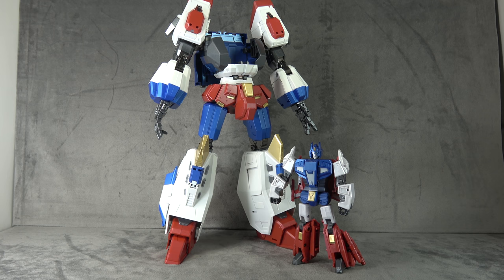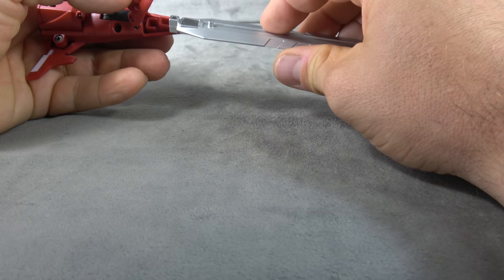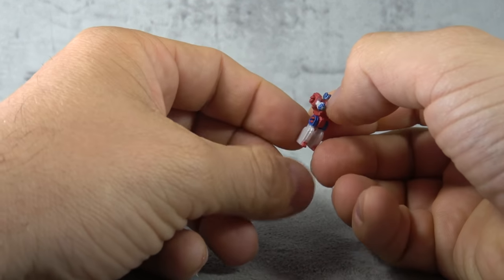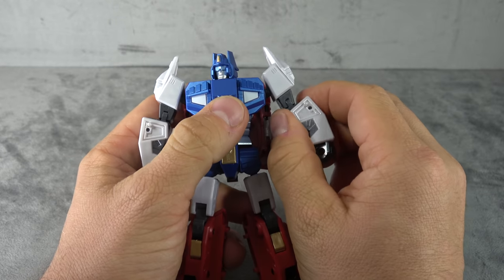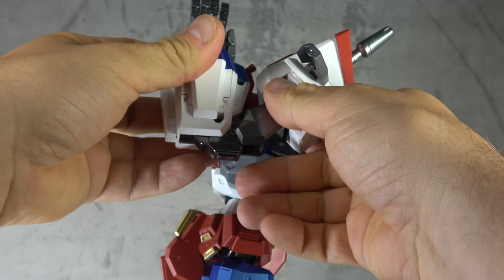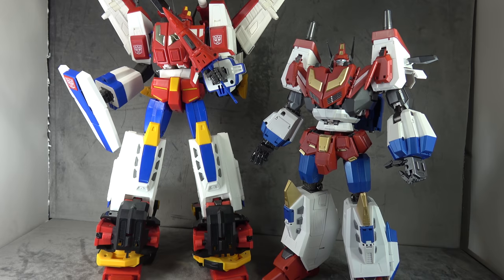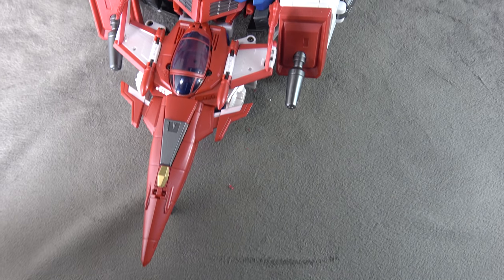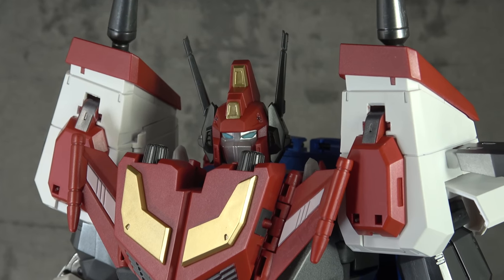Iron Trans Star Blade Star Saber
Star Saber is Available at
east coast toys!
Tell him Skully sent ya

This is a review of Iron Trans Star Blade their take on Star Saber.  where we take a look at the figure, accessories, and talk about the pros and cons.

Thanks Again!!!